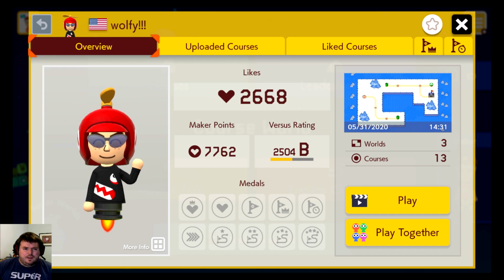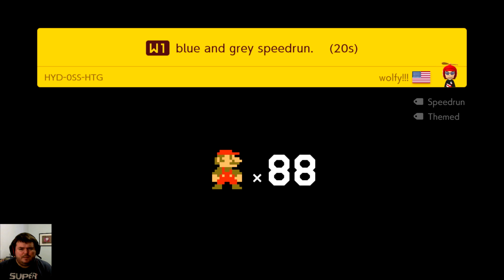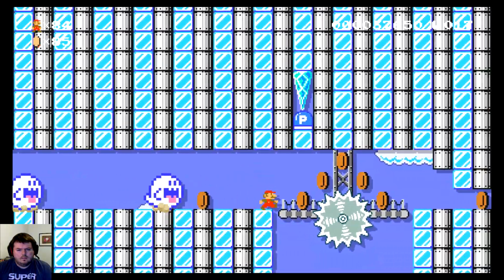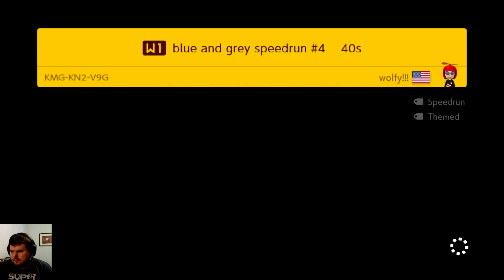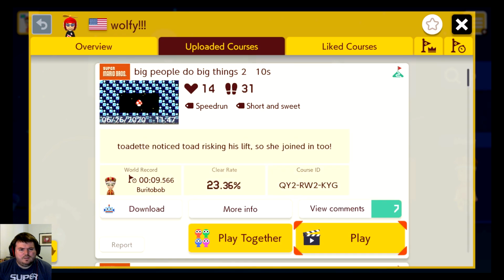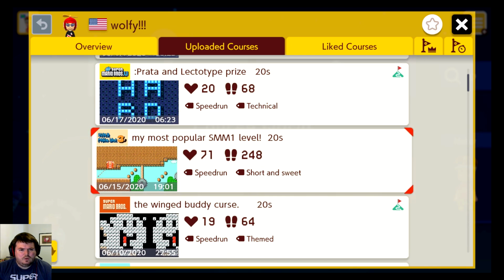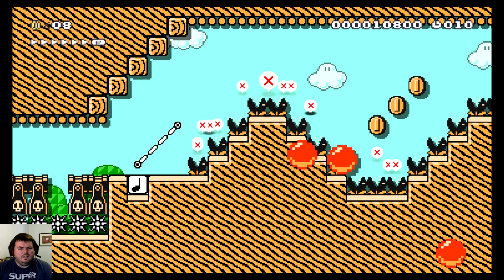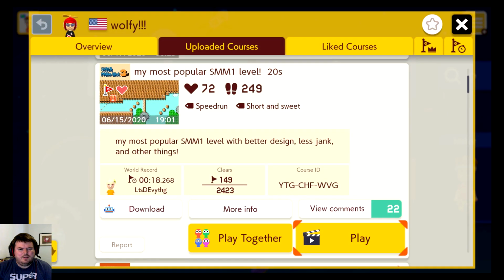Operation Friendship: Ep. 65 - Wolfy!!! (Super Mario Maker 2)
In episode 65, we'll be playing some levels by Creator Wolfy!!! Enjoy the video!

Wolfy's Maker ID: G69-T9V-XXG